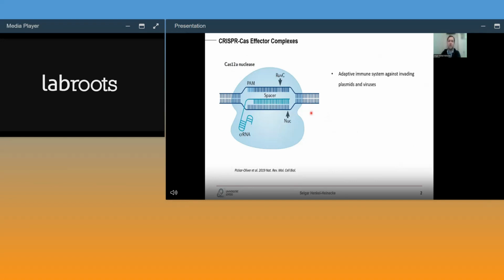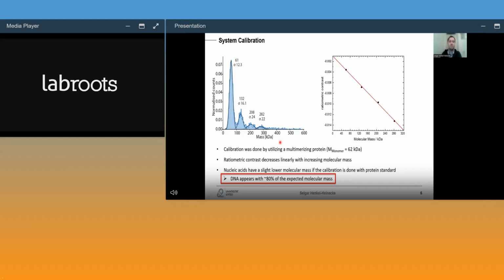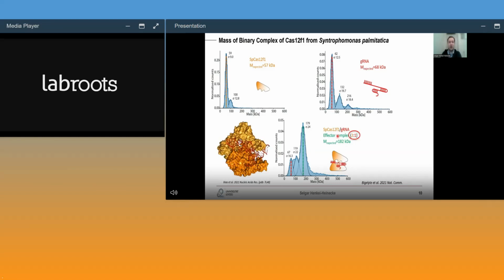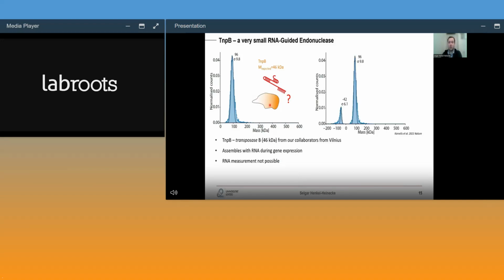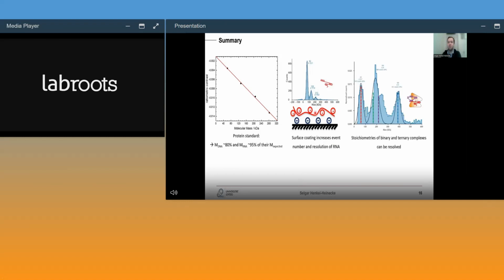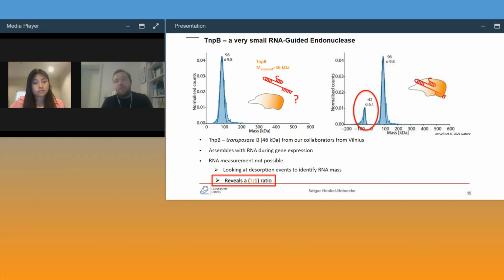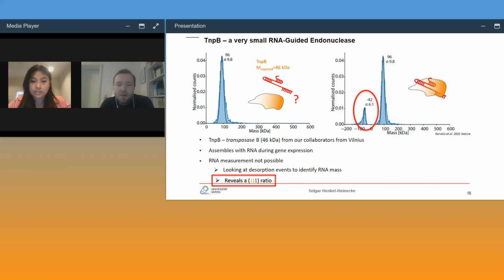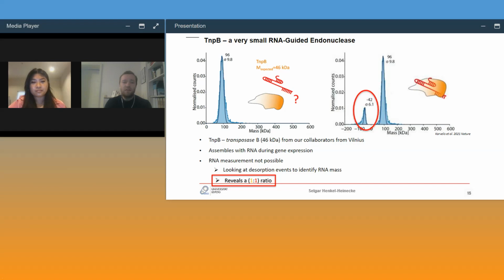Elucidating the composition of CRISPR Cas12f1 complexes using mass photometry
Presented By:
Selgar Henkel-Heinecke

Speaker Biography:
I am a PhD student with a Master’s degree in chemistry. I am currently working in the group of Ralf Seidel (Universität Leipzig) and my research is focused on the CRISPR-Cas12f-effector complexes. This first part of my PhD project was to explore the stoichiometry of these complexes using mass photometry. The second part is focused on the DNA-cleavage mechanism of these complexes.

Webinar Abstract:
CRISPR-Cas systems are widely used in genome engineering applications. They contain RNA-guided ribonucleoprotein (RNP) complexes that selectively modify DNA sequences at any specific location in the genome.
Due to simplified cellular delivery, miniature effector complexes such as CRISPR-Cas12f1 have become of high interest for genome engineering. However, a better understanding of the mechanisms of target recognition and DNA cleavage is essential for improving genome editing applications. Gaining this understanding is only possible if the composition of the active complex is known.
In this webinar, we describe how we addressed this question. We began by using a biophysical characterization tool, mass photometry, to measure the stoichiometry of two miniature Cas12f1 ribonucleoprotein complexes, AsCas12f1 and SpCas12f1 in vitro, as well as their interaction with nucleic acids that are involved in the genome editing process. We showed that the Cas protein forms a binary complex with guide RNA and remains bound when it interacts with target DNA – subsequently forming a ternary complex.
Overall, our results reveal the composition of a compact CRISPR-Cas system and how it affects the system’s target recognition and DNA cleavage mechanisms. These findings provide a mechanistic understanding that will be valuable for improving genome editing in the future, while also demonstrating the value of mass photometry analysis.